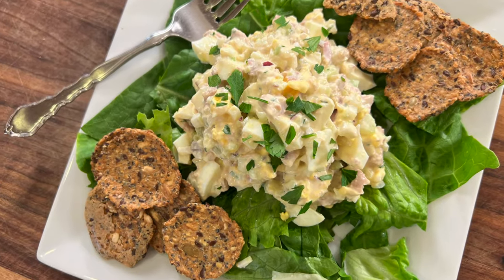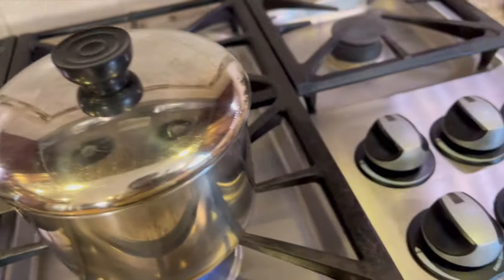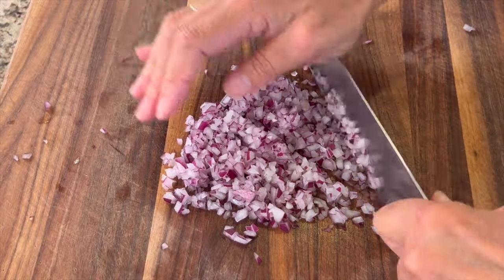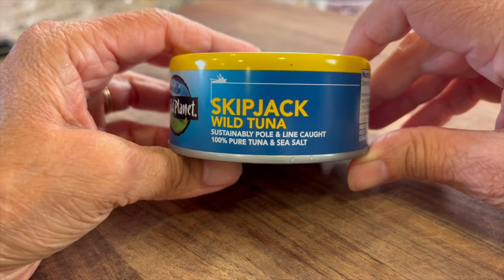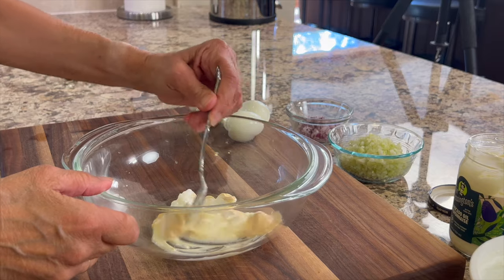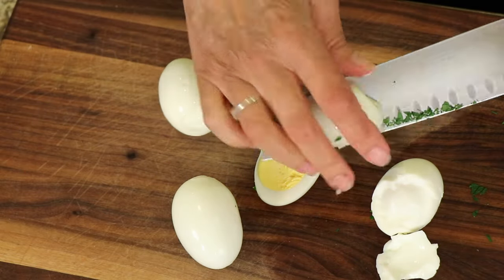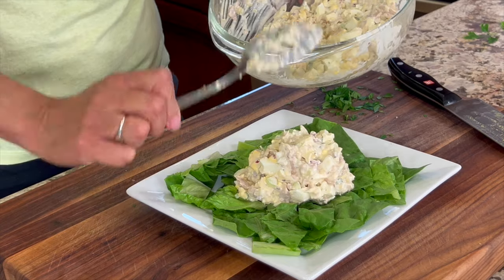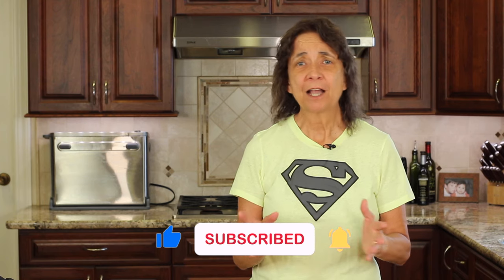Is This the BEST Tuna Egg Salad Recipe Ever?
Looking for a protein-packed, deliciously creamy, and satisfying dish? This Tuna Egg Salad recipe is just what you need! Combining the rich flavors of skipjack tuna and hard-boiled eggs with crunchy celery and zesty red onion, this easy-to-make salad offers a delightful balance of textures.
Perfect for a quick lunch, a light dinner, or as a snack with crackers, this versatile salad is sure to become a favorite go-to recipe in your kitchen. Enjoy it on its own, over a bed of greens, or tucked into your favorite sandwich bread!

Kitchen Tools I Like:
▶︎ Tortilla Warmer

▶︎ Wooden Spoons

▶︎ Vitamix 5200

▶︎ Cooling Racks

▶︎ Arrowroot Powder

▶︎ Taco Holders

Follow my tips on how to make the BEST Tuna Egg Salad Recipe ever. My tips usually go unnoticed because they really are subtle. But they make a huge difference IMO.

Tuna Egg Salad Recipe
Ingredients:
1 can skipjack tuna, drained
4 eggs
3 stalks celery, super fine dice
3 Tbs. red onion, super fine dice
¼ cup avocado mayonnaise
2 Tbsp Greek yogurt
1 tsp. Dijon mustard

Directions:
Place the eggs in a saucepan and cover with cold water. Cover and turn the heat to high to bring the eggs to a boil. Once the eggs come to a boil, turn off the heat and set a timer for 15 minutes. When the 15 minutes are up, place the eggs in a bowl filled with ice water and chill them for 10 - 15 minutes. At which point you can crack, peel, rinse and chop the eggs.

In a medium bowl, combine the mayonnaise, yogurt, mustard, salt and garlic powder. Add and stir in the tuna, celery, and onion. Then add the chopped eggs and see if you need to add more mayo or any other ingredients.

The tuna egg salad can be served over a bed of lettuce, placed in a sandwich or even served with crackers.

This tuna egg salad is perfect as a meal prep as it will last 4 to 5 days in the refrigerator. Enjoy!